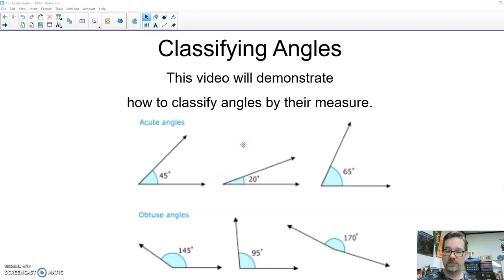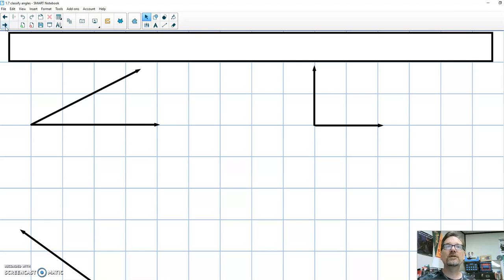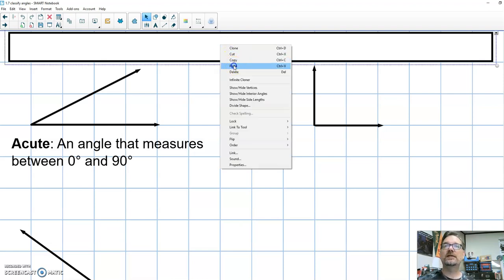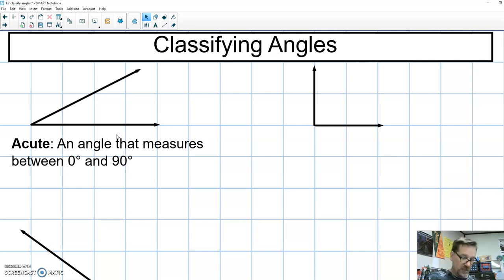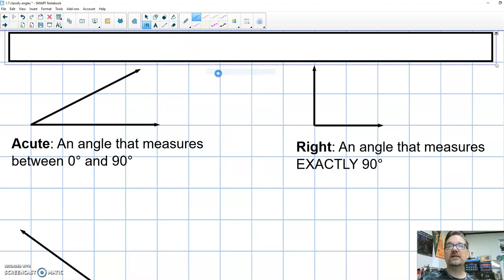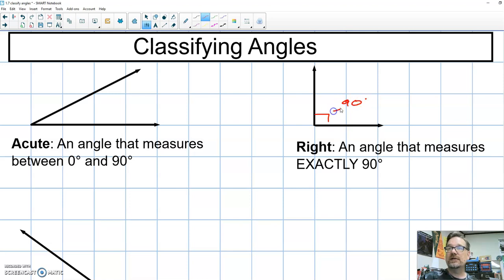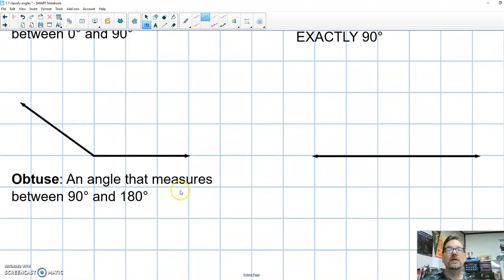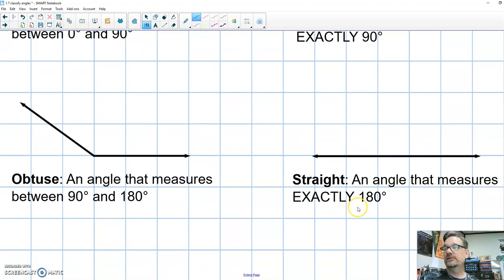Classifying Angles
This video will list the four ways to classify angles in high school geometry.